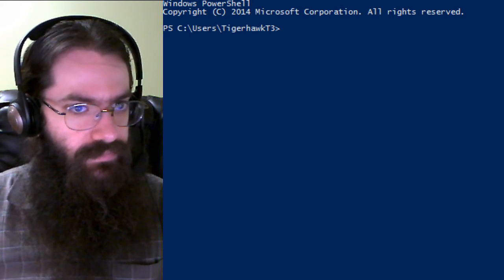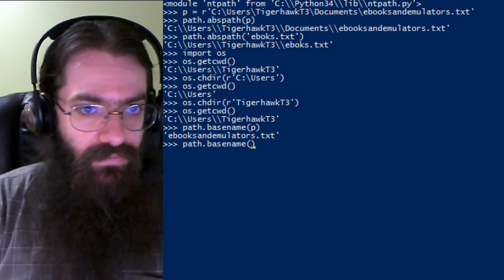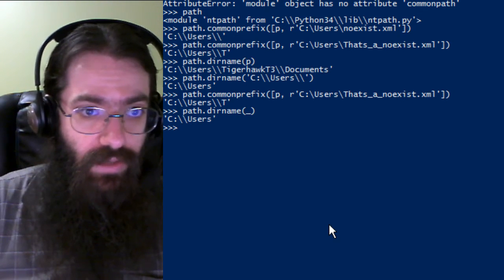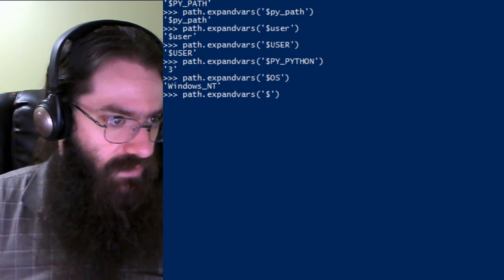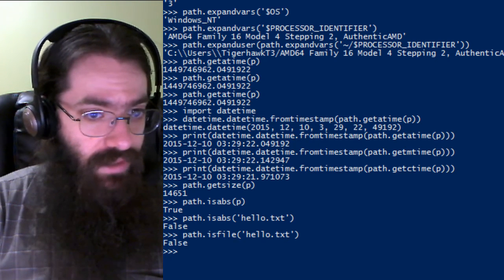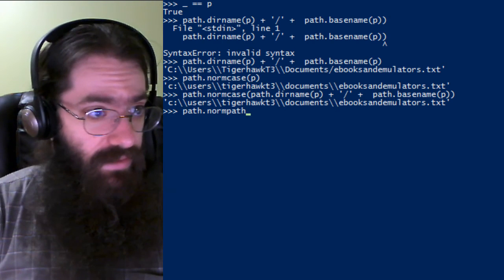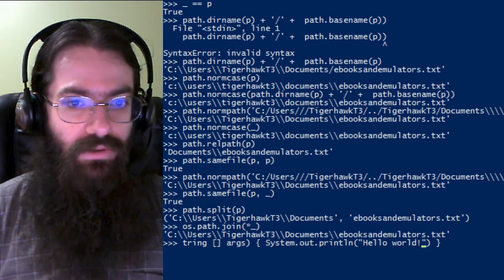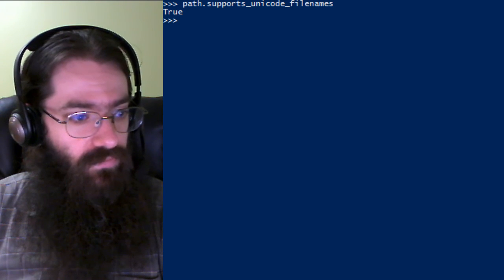Let's Code Python: os.path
Let's take a look at the os.path module, which is its own separate module located within the os module.